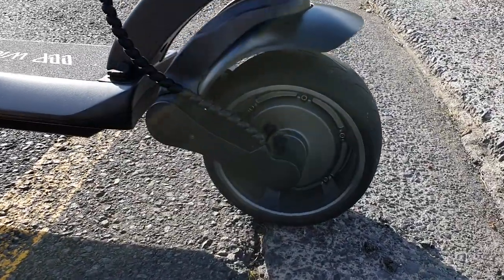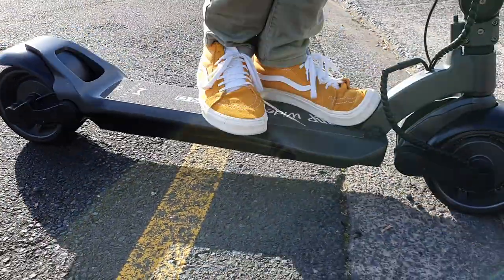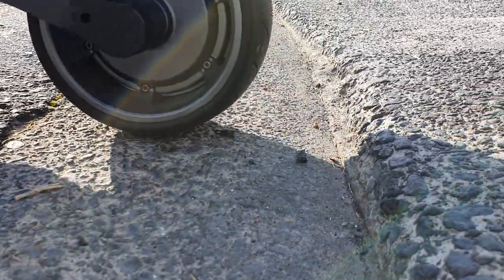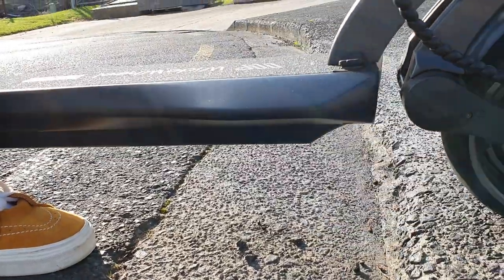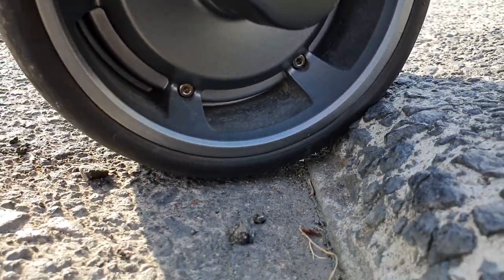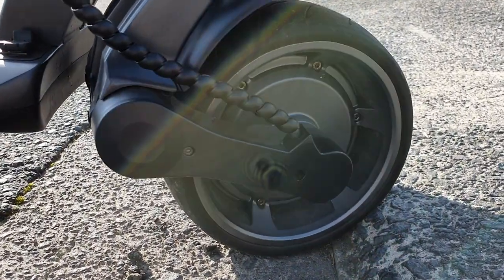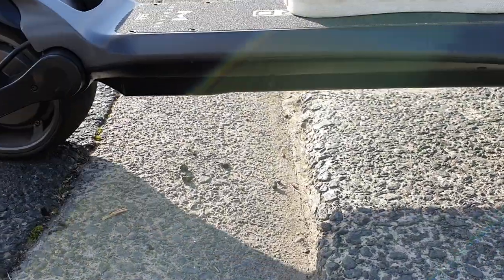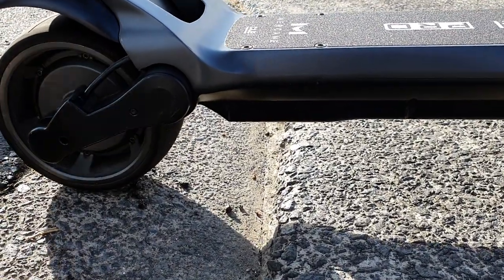How to take Curbs and Protect Rims on Mercane WideWheel PRO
Best practice for protecting your rims when going over curbs on the WideWheel electric scooter